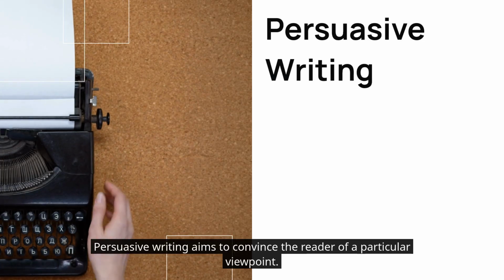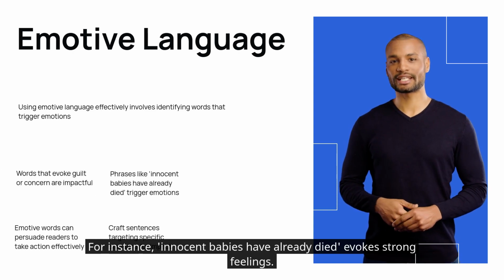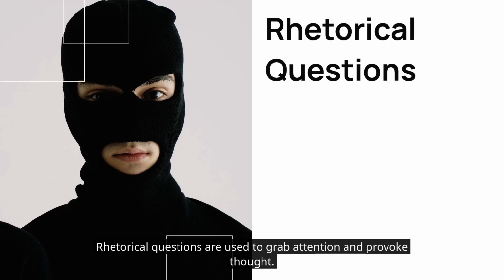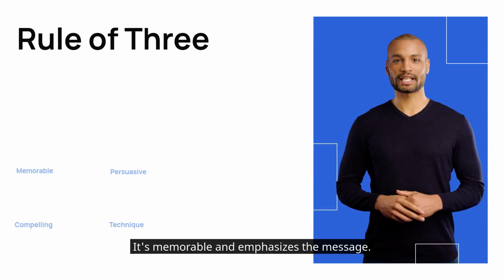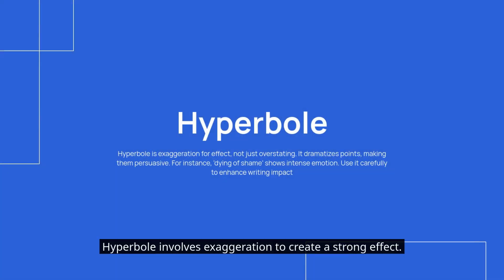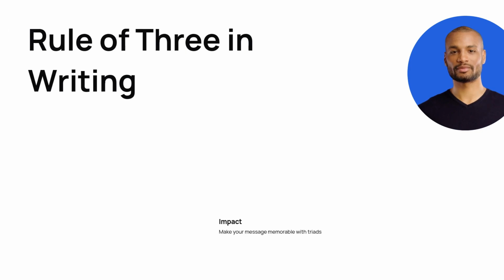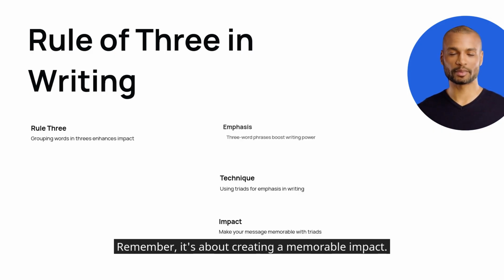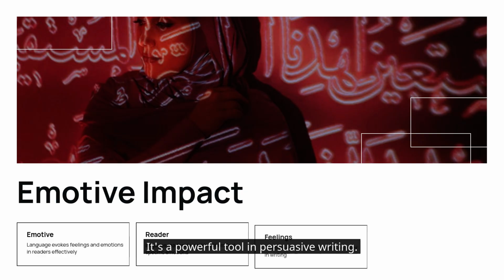Persuasive Writing Techniques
Learn persuasive writing techniques with UK Versity's English Writing course. This lesson explores how to use rhetorical devices such as the rule of three, emotive language and rhetorical questions to write convincingly and engage your reader.

📘 What you'll learn: How to use persuasive techniques including the rule of three, emotive language, rhetorical questions and repetition to make your writing more convincing.
🎓 Course: Improve your English with UK Versity - flexible, tutor-supported online learning in reading, writing, speaking and listening, studied at your own pace.
💼 Who it's for: Adult learners, functional skills students and anyone wanting to build confidence in written communication for work, study or daily life.

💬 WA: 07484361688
🌐 ukversity.co.uk